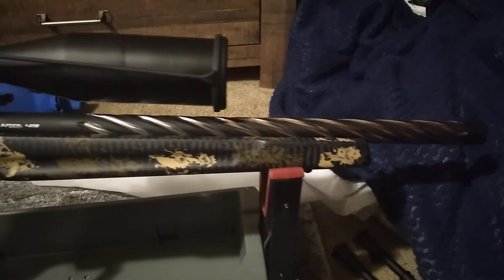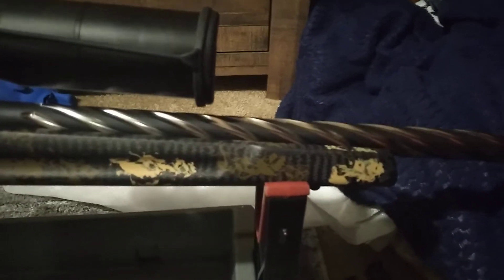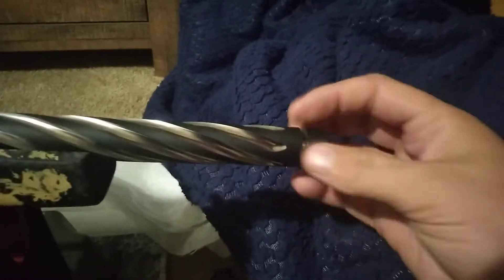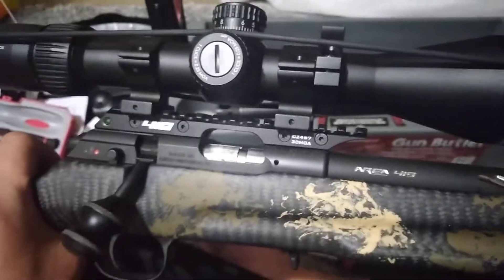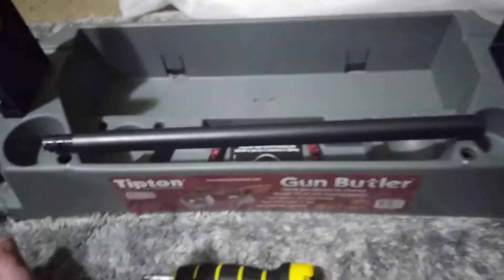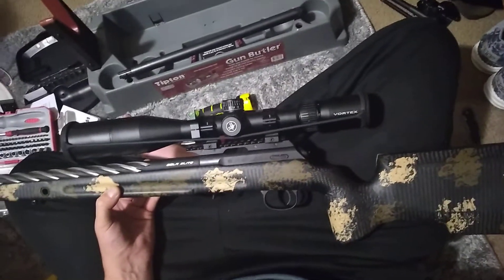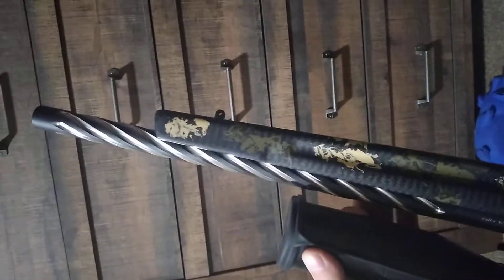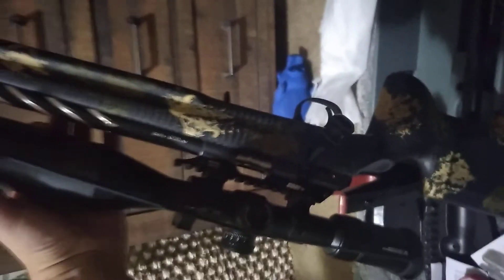Area 419 CZ457 Lilja Prefit barrel.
I wasn't a big fan of the 16 1/2" barrel my CZ457 came with so I wanted to upgrade the barrel & since I've already added plenty of Area 419 accessories to my gun I thought I'd try their Lilja CZ 457 prefit barrel with the #2 chamber. putting the barrel on was straight forward & really didn't require any special tools or shims. I haven't fired it yet but I'll hit the range tomorrow & see if it ejects shells & how accurate it really is. This is just to show you on a gun what you can get from Area 419.